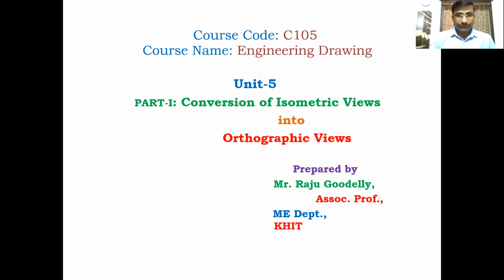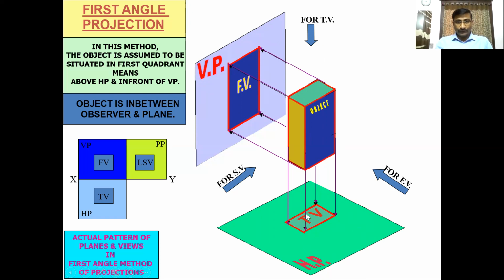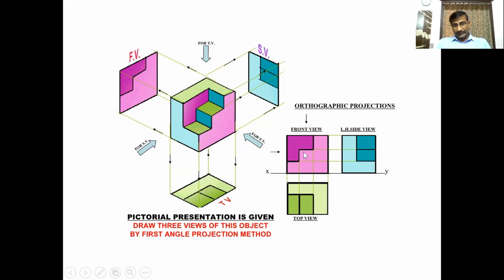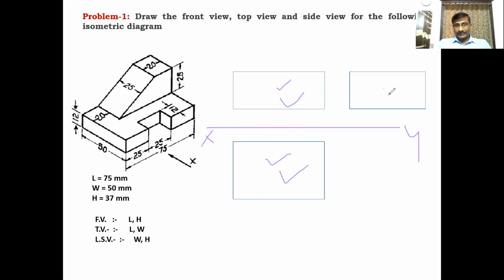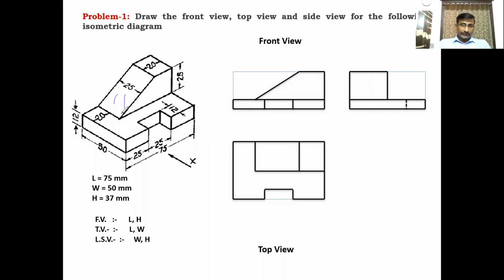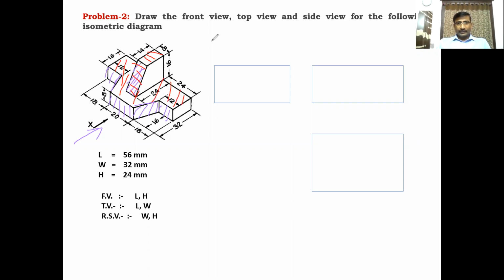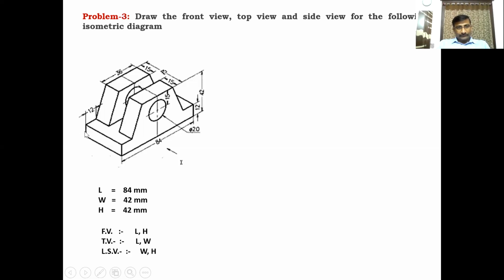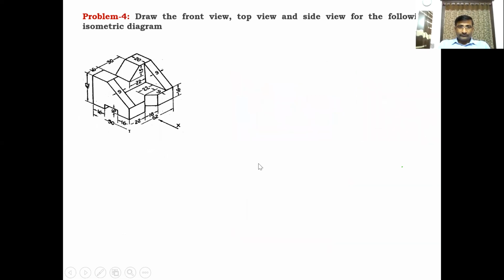Engineering Drawing Class-8